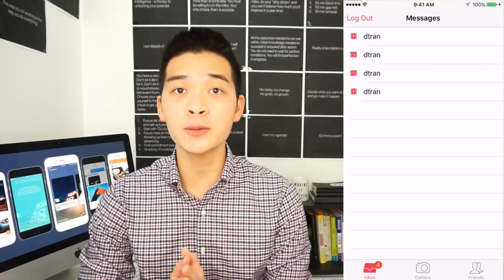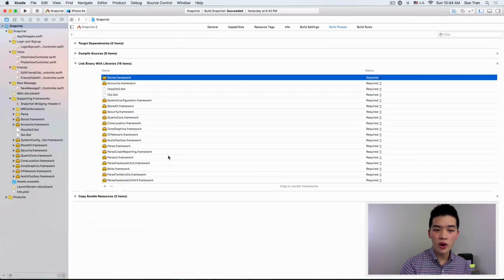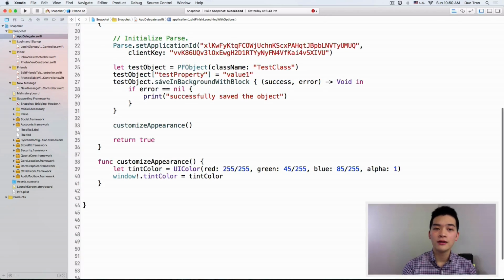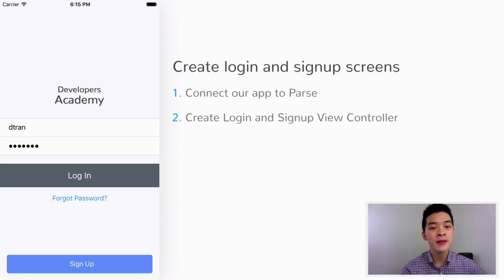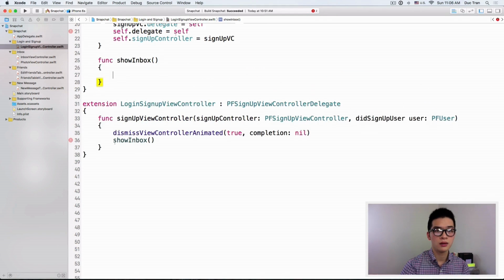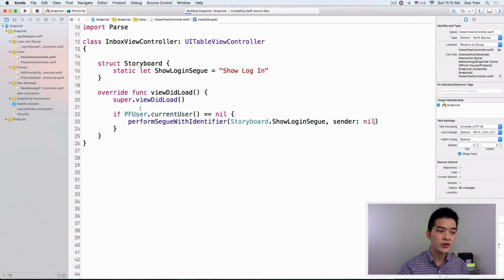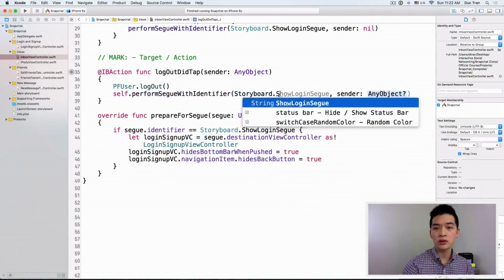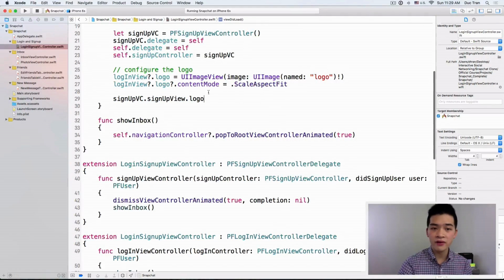Parse Tutorial in Swift: How to Build Login and Signup Screen - How to Build Snapchat in iOS